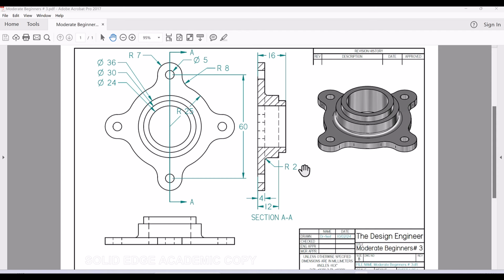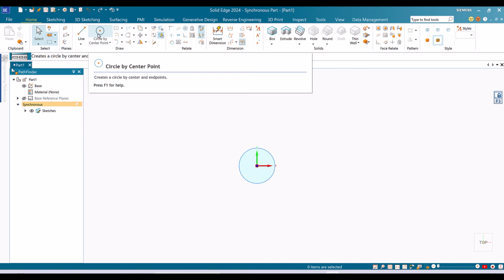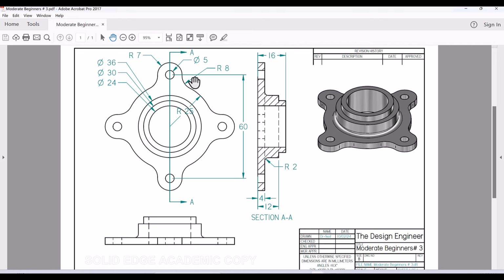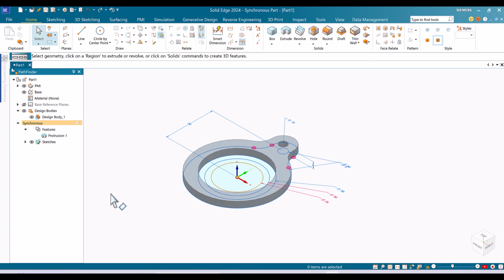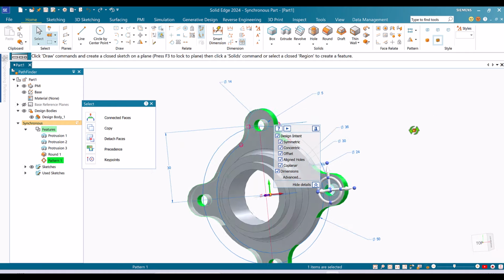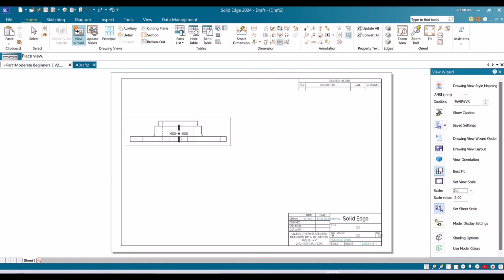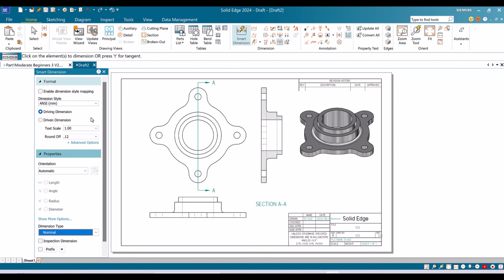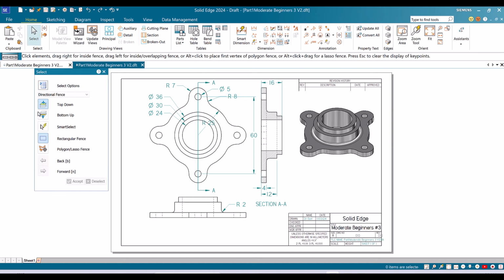Solid Edge 2024 Tutorial - Moderate Beginners # 3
This is the third video in the Moderate Beginners videos for learning Solid Edge using the 2024 version. The video covers essential tools such as developing the part, extrusions, and standard drawing tools. Moreover, the video explains how to develop the draft sheet, perform the section, and modify the draft sheet template. If you are new to Solid Edge, I recommend watching the introduction videos: Introduction to Solid Edge - Part A, B & C Then watch the Absolute Beginners videos. If you are interested in getting a copy of the PDF dimensions of this video, please use the following Note: This video is recommended for early and beginning levels using Solid Edge 2024. To download a free copy of Solid Edge, please use the following links
1. For Students or Teachers – Academic version
2. For Personal use ONLY – Community version

Timecodes
00:00 – Introduction.
02:10 – Start solid edge - Using circle by center command to start the top projection sketch.
03:40 – Locking the circles and drawing the tangent curves.
08:07 – drawing the tangent curves between the circle groups.
09:35 – Extrusion using the Select Command.
12:10 – Finishing the part and saving it
15:00 – How to choose the materials
16:22 — Choosing the draft sheet size
17:20 – Drawing the projection planes
18:50 – Drawing the section plane (cutting plane – section)
21:05 – laying the dimensions
24:30 – Saving the draft sheet
25:00 – Concluded remarks